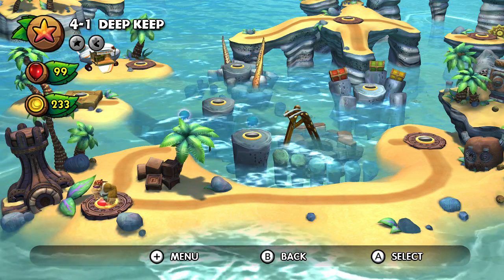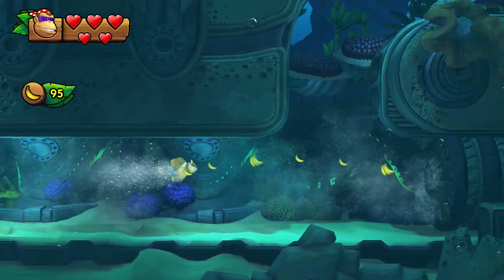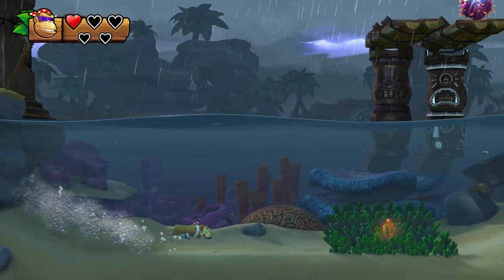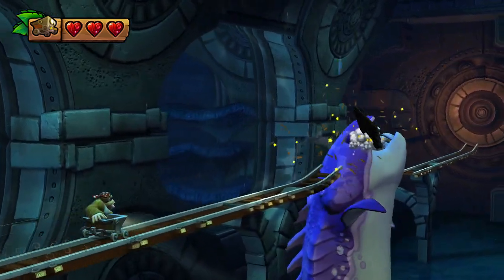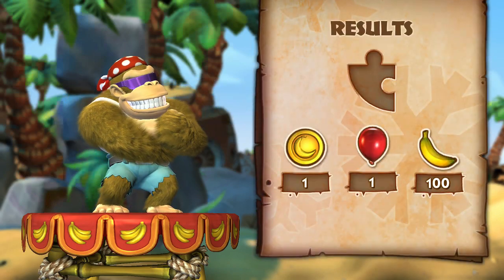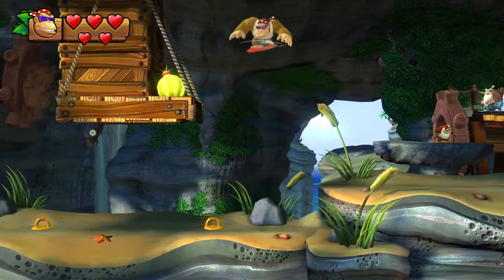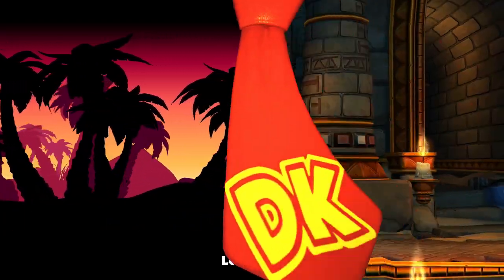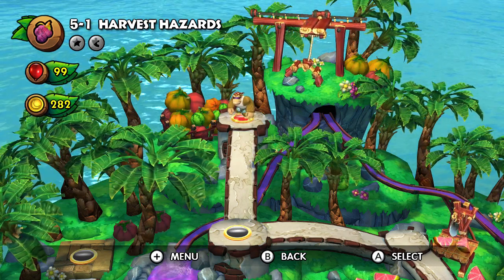How to Speedrun: DKCTF Puzzle% - Part 4: Sea Breeze Cove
This video covers every Puzzle Piece in Sea Breeze Cove and how to get them as fast as possible.